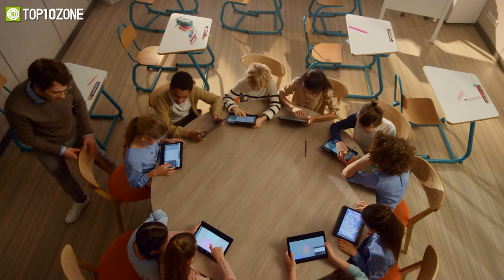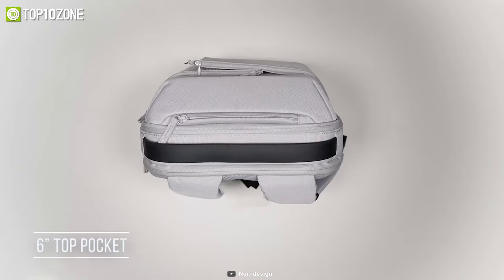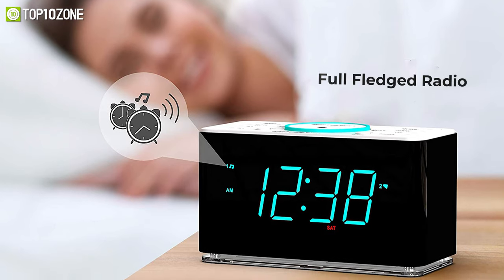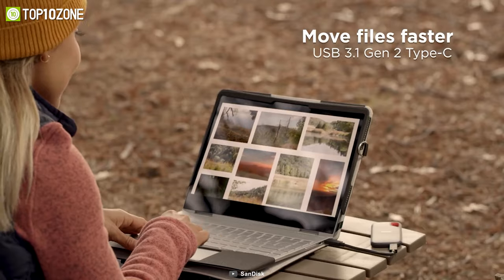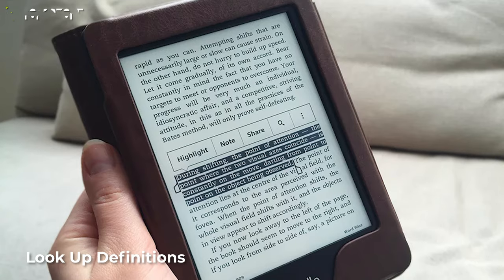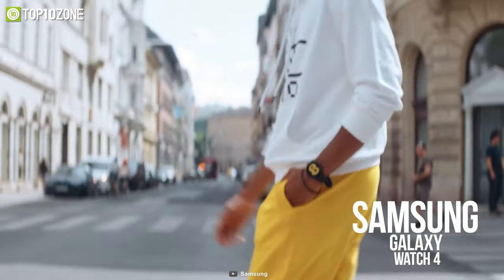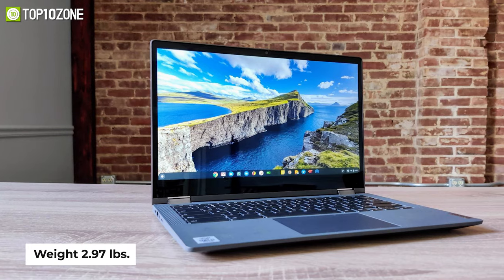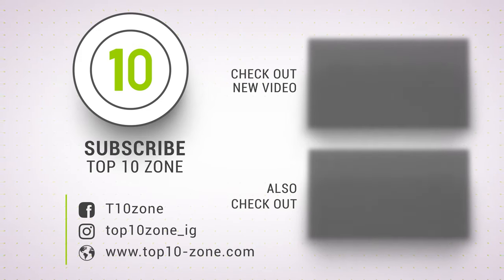Top 10 Must Have Back to School Gadgets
Best Back to School Gadgets that will help you get things done and jot down your ideas more efficiently. So here is our video on the Top 10 Best Back to School Gadgets, just for you!